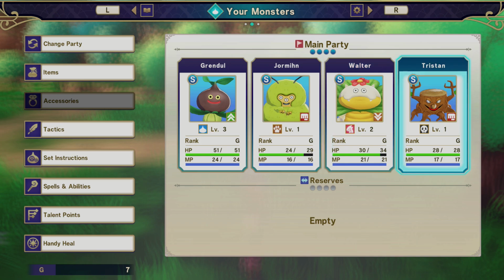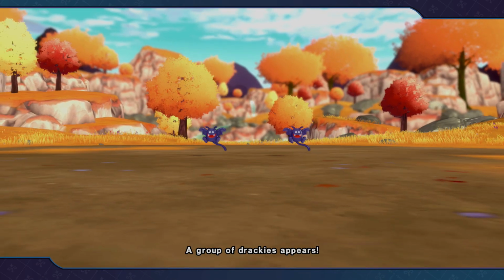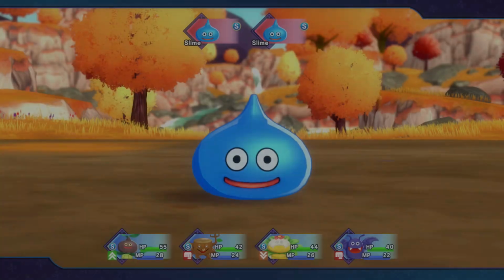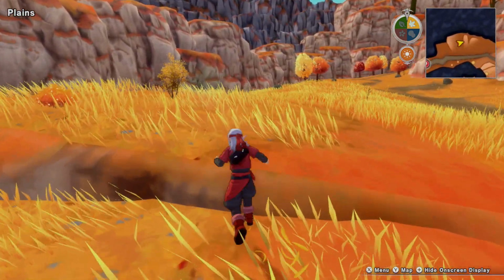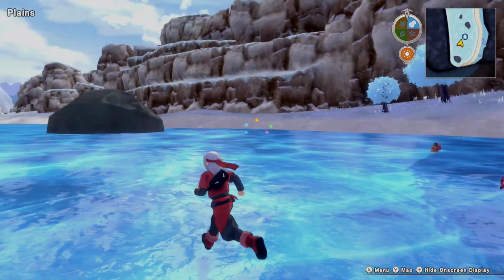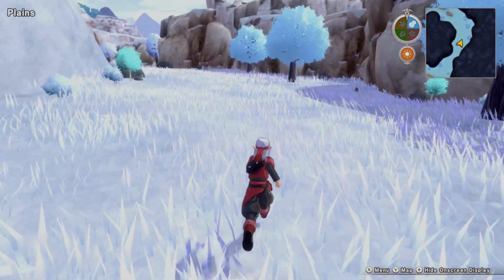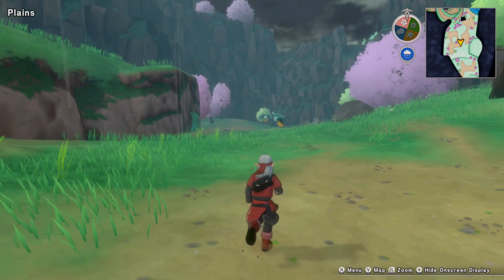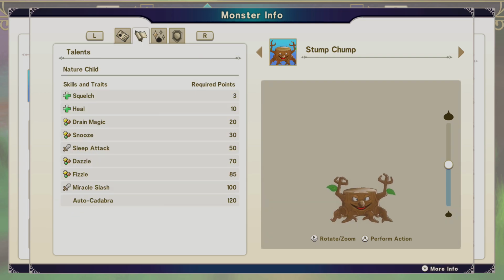Dragon Quest Monsters: The Dark Prince - Episode Three: Learning About Seasons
I mean, I think I already pretty much explained such during the previous videos, but for just in case, here's a nice refresher. I'm happy to continue this journey and once again remind everyone that videos will not always be this long... at least I hope so! Unless they are long cause it's content, then they'll continue to be long!